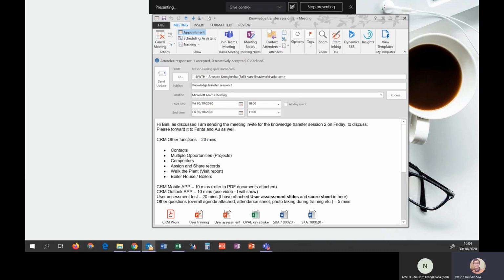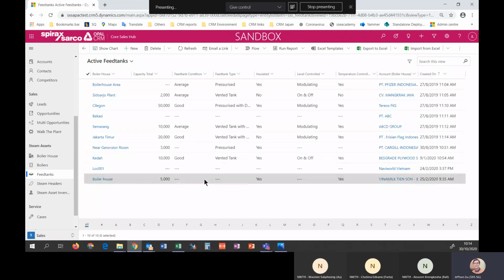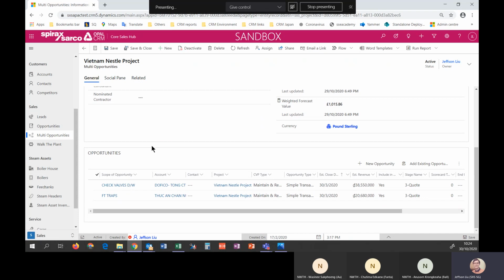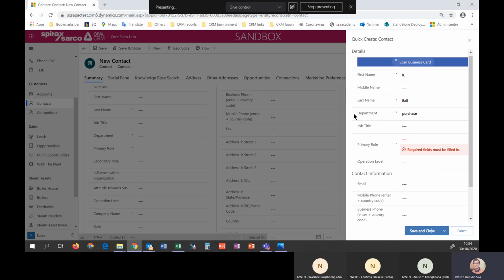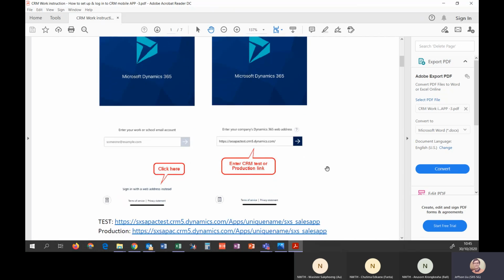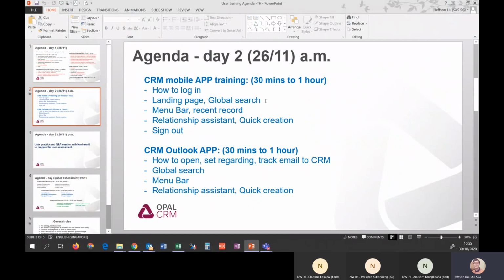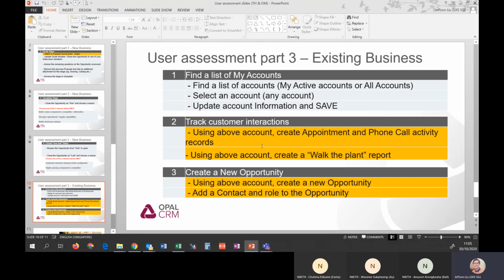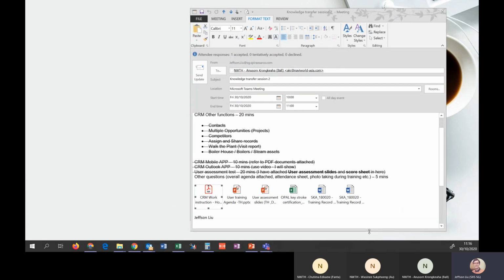Knowledge transfer session 2